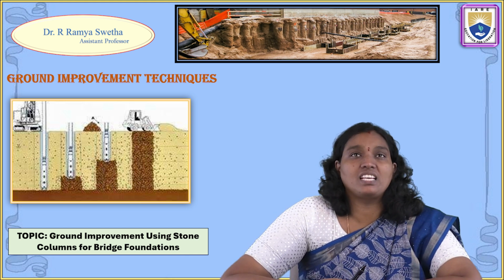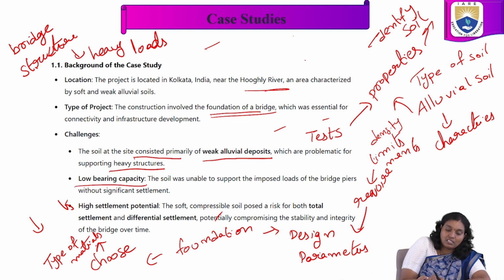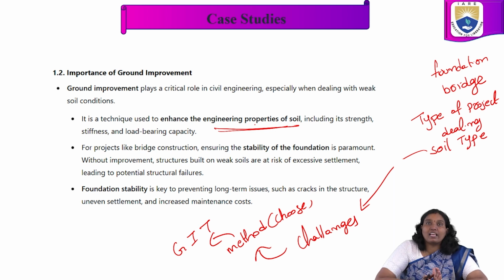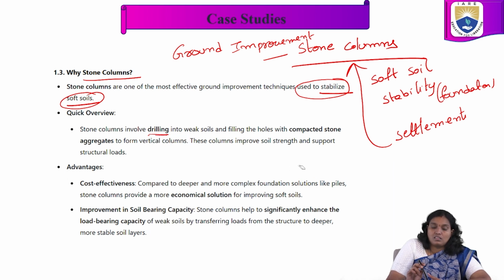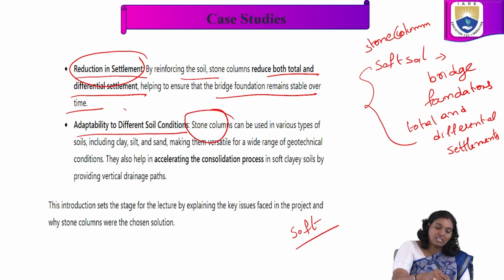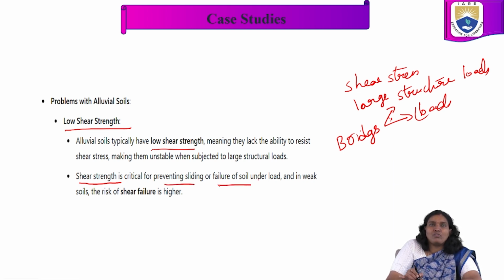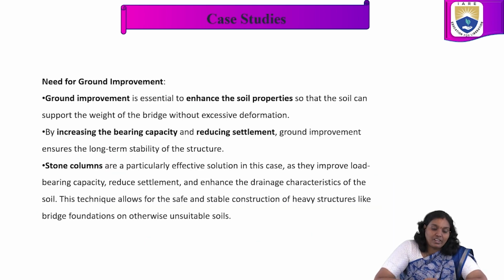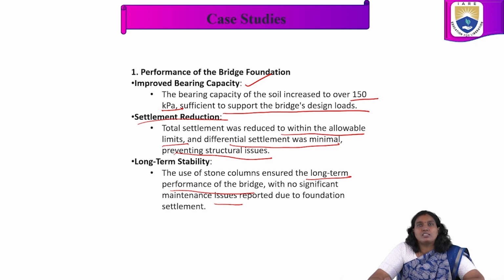Ground Improvement Using Stone Columns for Bridge Foundations by Dr. R Ramya Swetha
Ground Improvement Using Stone Columns for Bridge Foundations by Dr. R Ramya Swetha | IARE

Telangana, India.